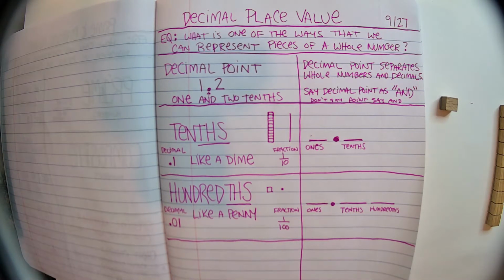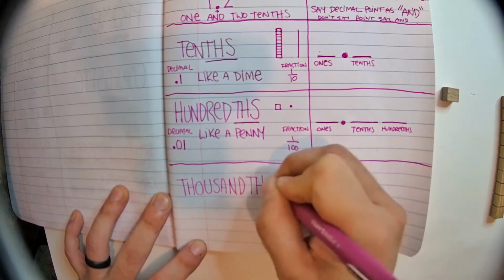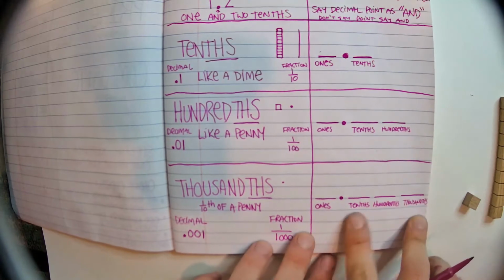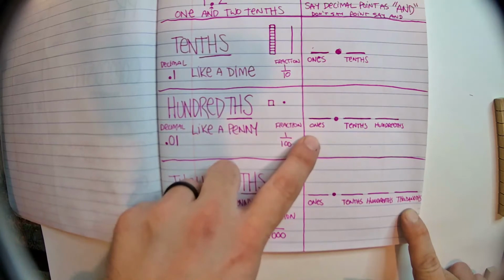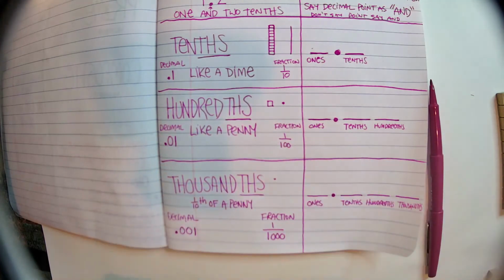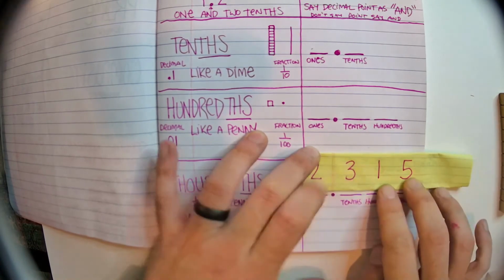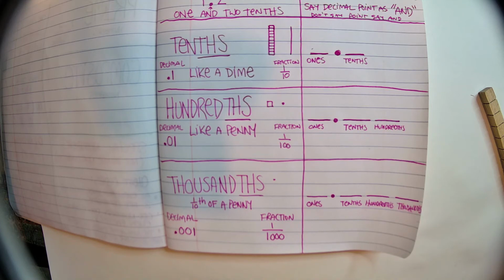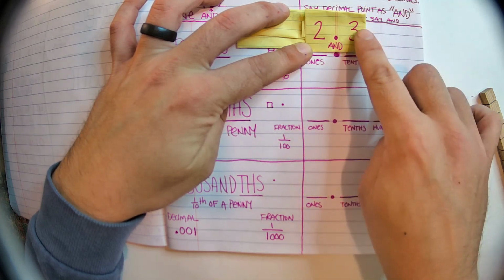DECIMAL PLACE VALUE NOTES (part3)